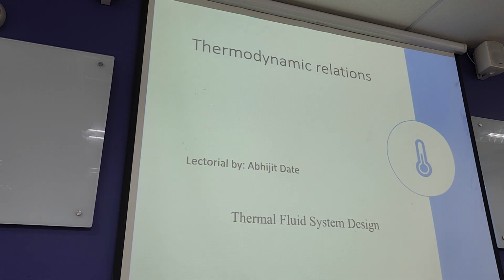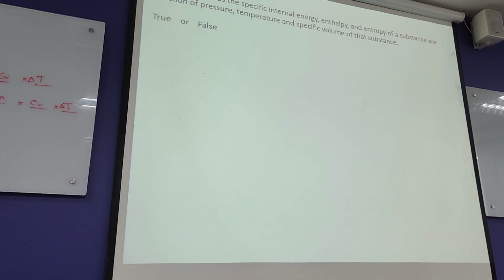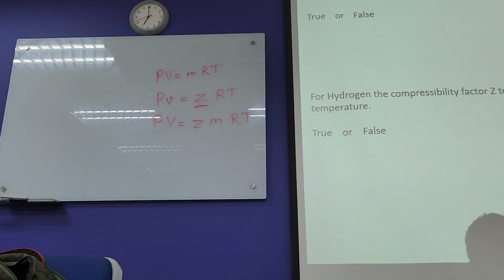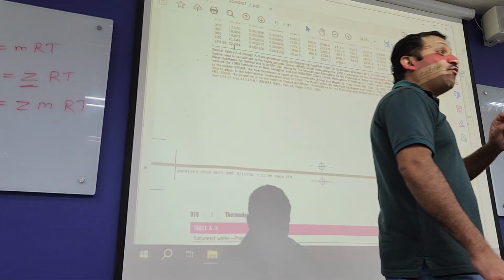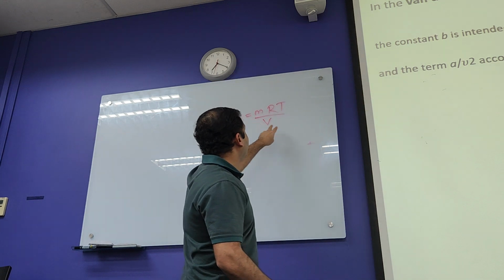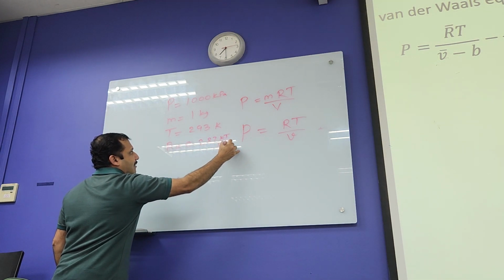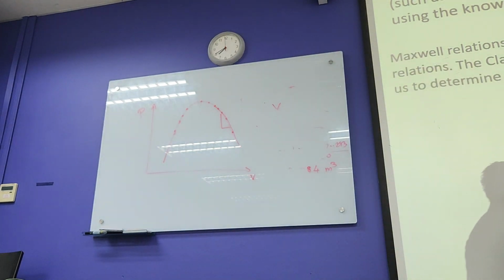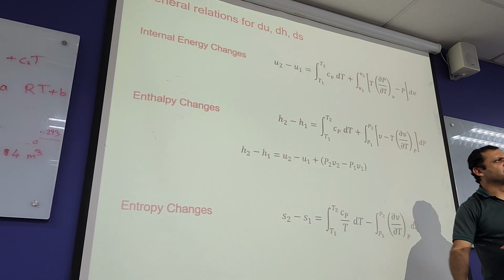TFSD DAY 2 PART1